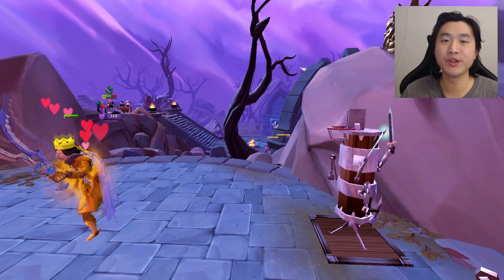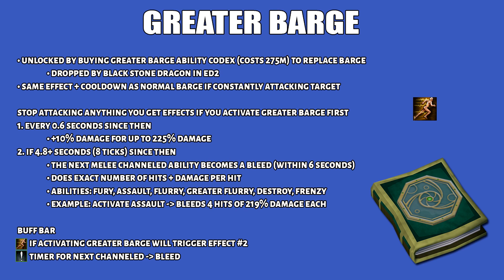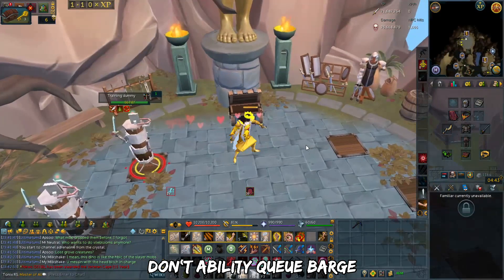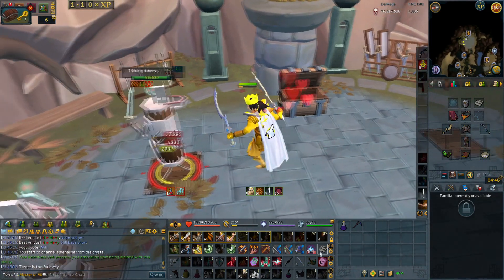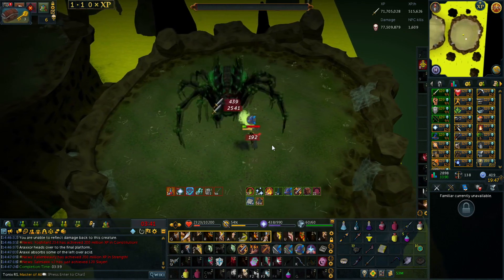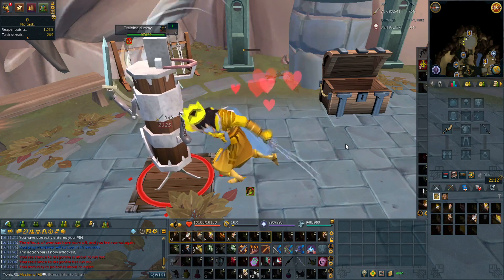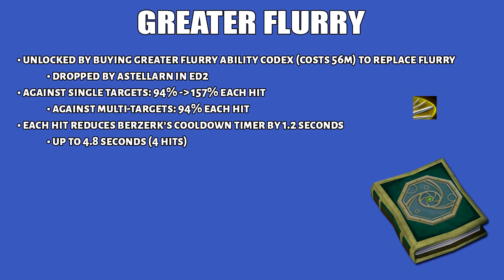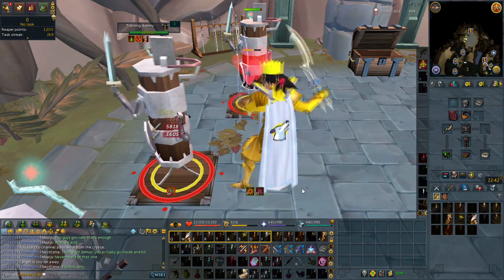Greater Melee Abilities Guide + Review [Runescape 3]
This is my guide + review on Greater Barge, Greater Fury & Greater Flurry. I will talk about how to use those abilities + whether they're worth buying or not.

Table of Contents:
Introduction - 0:00
Barge - 0:25
Fury - 7:12
Flurry - 9:18